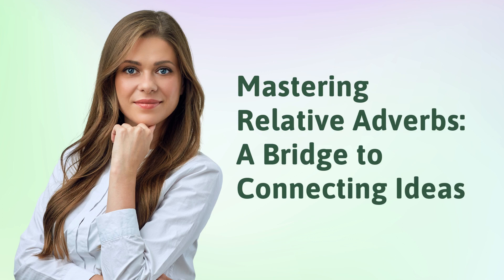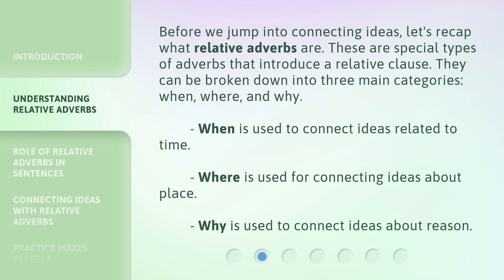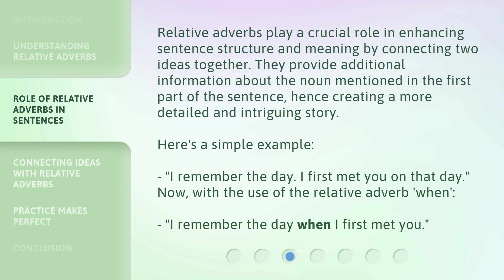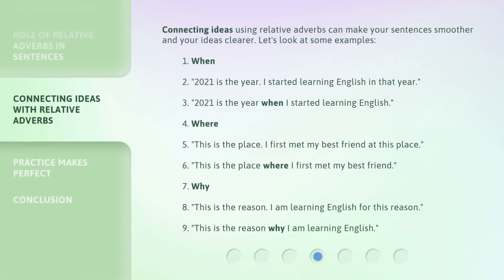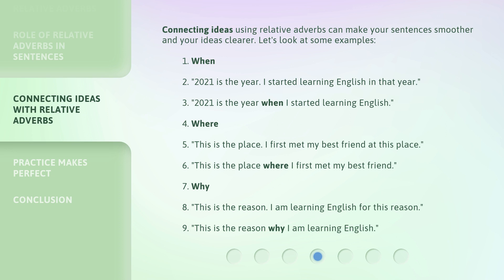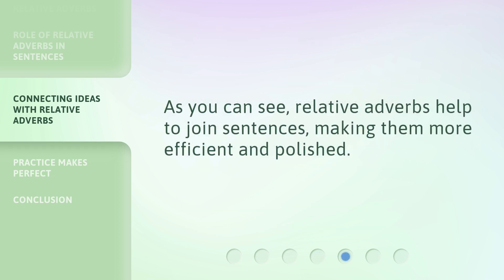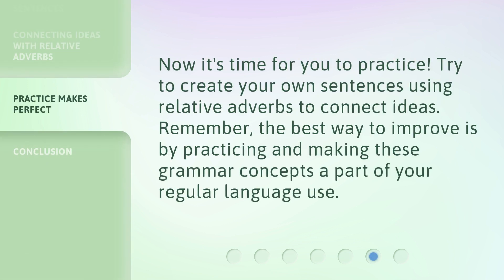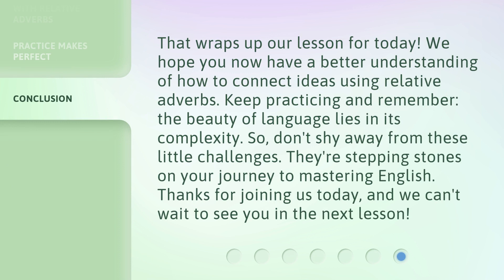Mastering Relative Adverbs: A Bridge to Connecting Ideas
Mastering Relative Adverbs: Connect Ideas Like a Pro • Learn how to use relative adverbs to connect ideas in your sentences and enhance your English proficiency. Discover the three main categories of relative adverbs and their role in sentence structure. Watch this video to take your language skills to the next level!

00:00 • Introduction - Mastering Relative Adverbs: A Bridge to Connecting Ideas
00:31 • Understanding Relative Adverbs
01:02 • Role of Relative Adverbs in Sentences
01:34 • Connecting Ideas with Relative Adverbs
02:31 • Practice Makes Perfect